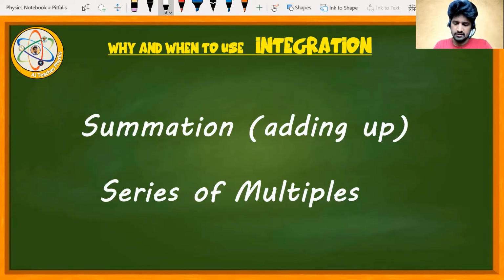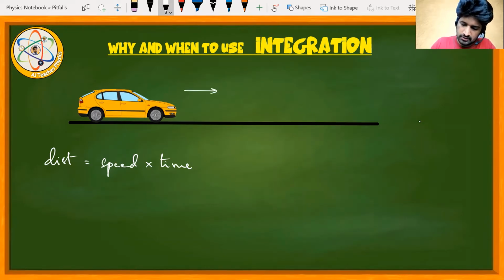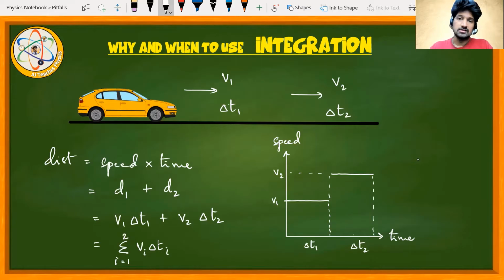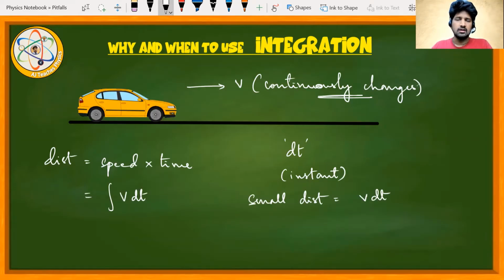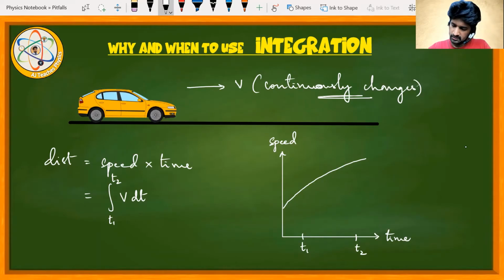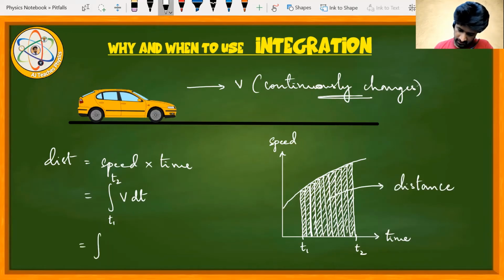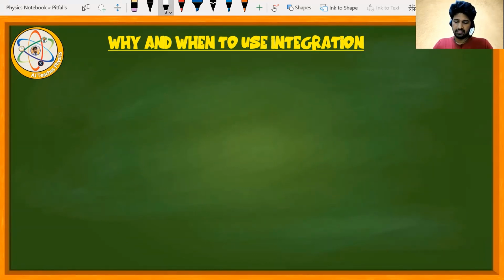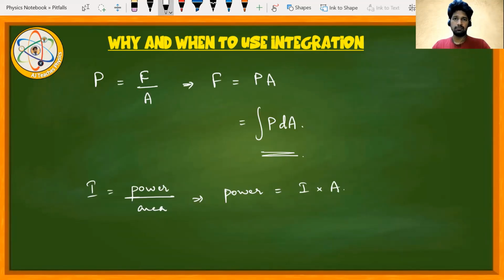Why, When and How to Use Integration in Physics | Integration As Area Under a Graph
This video will help you understand the need for the process of integration and help you understand why, when and how to use it to solve problems in Physics.